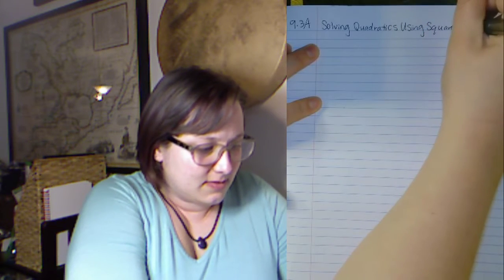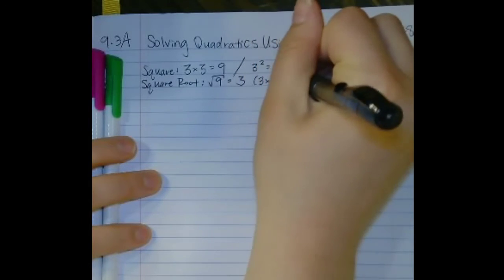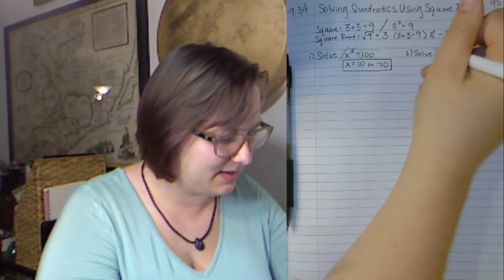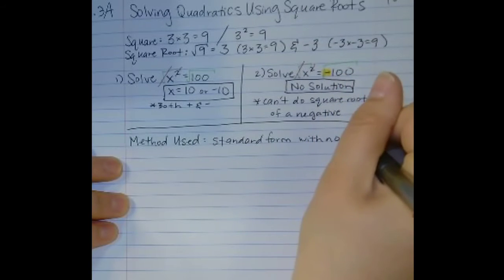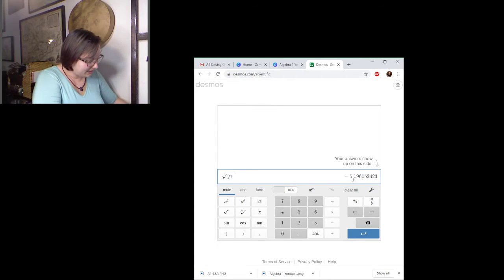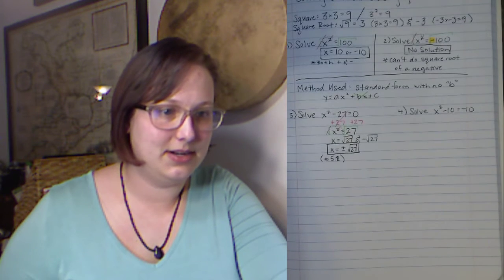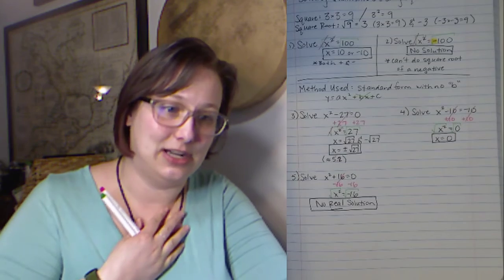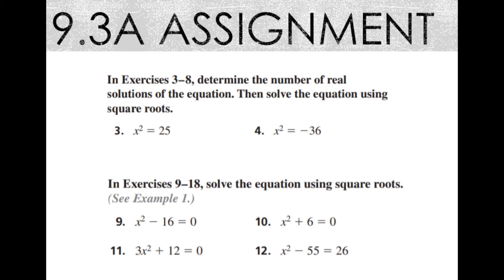Week 3: Solving Quadratics Using Square Roots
Algebra 1 Big Ideas Unit 9 Lesson 3 Part 1: Solving quadratics by using square roots.
I know what square roots are, how to use them, and when they have no (real) solution.